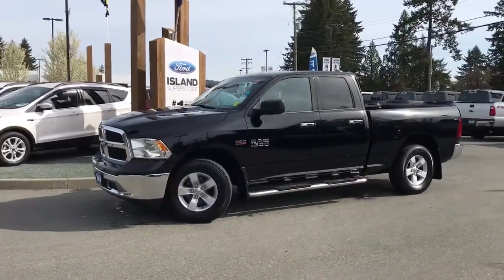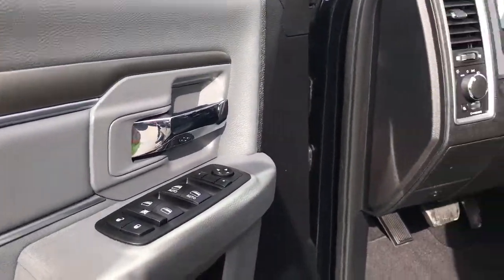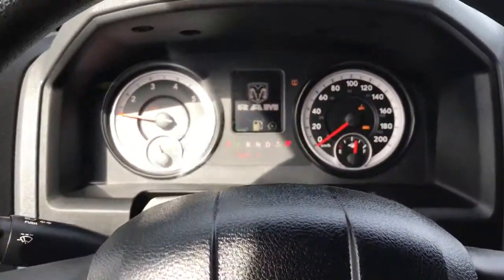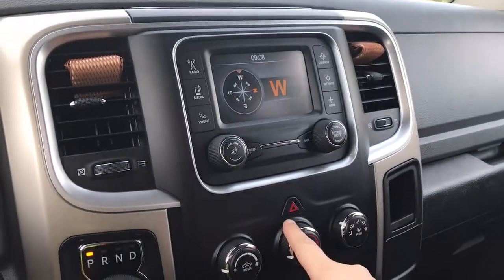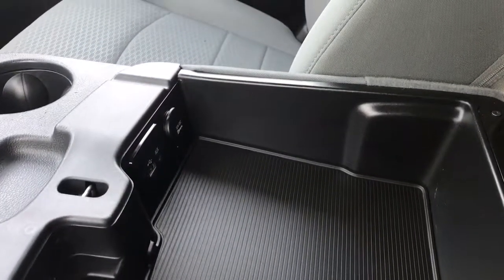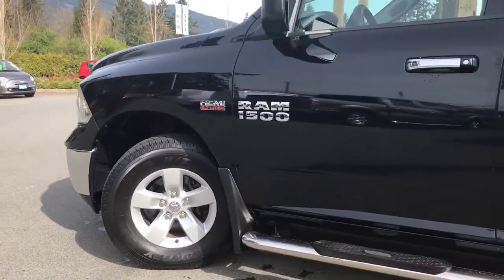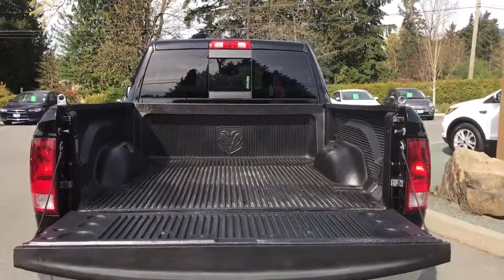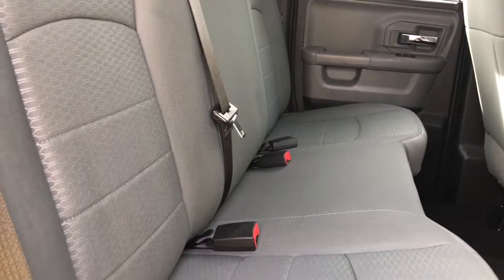2014 Ram 1500 SLT W/ Lined Box, Tow Haul, A/C Review| Island Ford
Come down today to check out this 2014 Dodge Ram 1500 SLT! Stock P4216. Enjoy comfortable, bench cloth seating for 6. The rear seats folds in a bench style so you can bring all your belongings. Keep your eyes on the road with cruise control, dash controls and media controls with volume at your fingertips on the steering wheel. Your media choices include AM/FM, Sirius Satellite radio, or rock out to your own tunes with Bluetooth. Power up your devices with 12V outlets. There's plenty of storage and cup holders for all your belongings. Your running boards make it easier to get in. The plastic-vinyl lined 5 and a half foot box lets you take all your gear and helps with easier cleanup. The front defrost, heated and powered side view mirrors, and halogen headlights let you see and be seen. Every day is a great day for a drive! Dealer # 40142. Plus $599 Documentation Fee. Price shown is subject to applicable taxes. BC's #1 rated Ford Dealer.